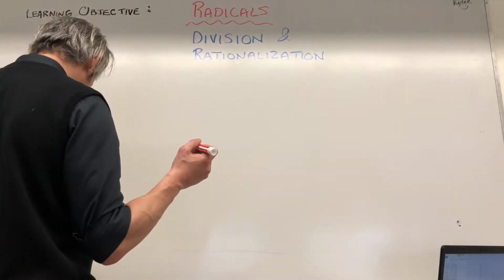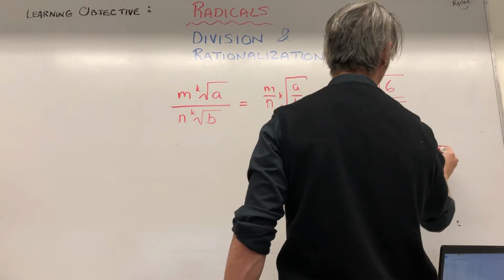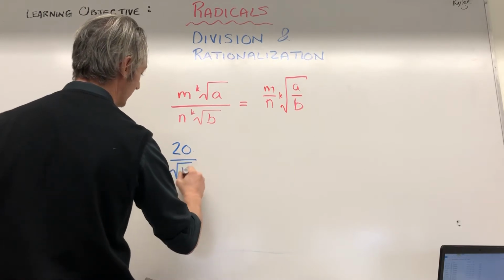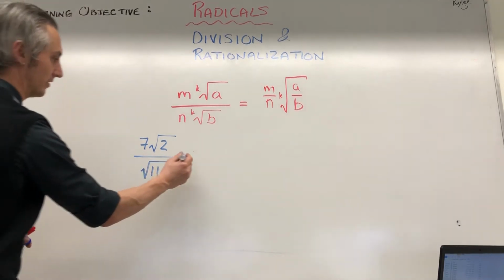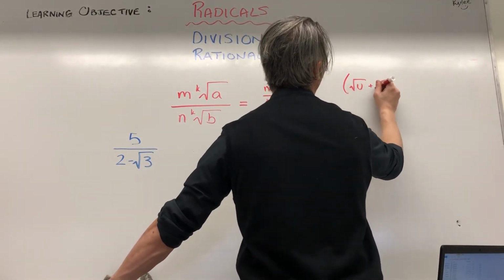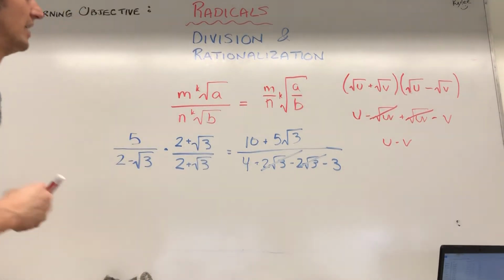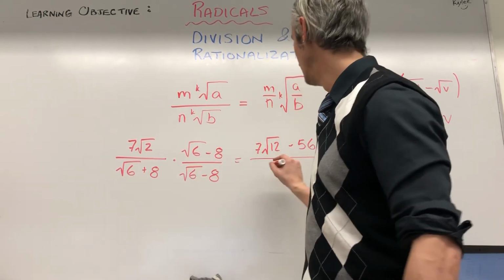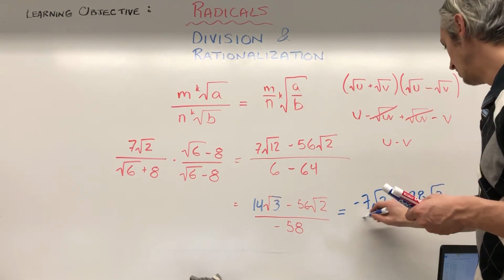Mr. Nelson - Dividing and Rationalizing Radicals